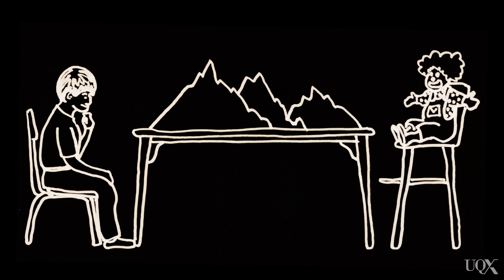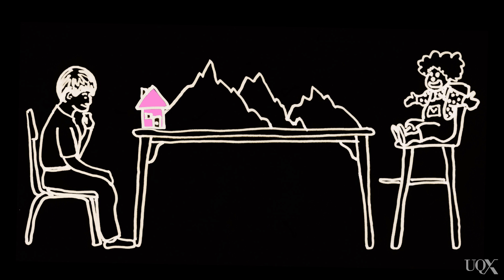UQx PSYC1030.2x 5-4-2 Understanding seeing